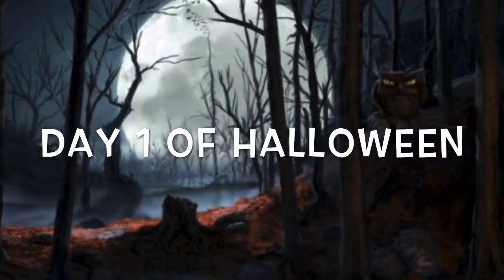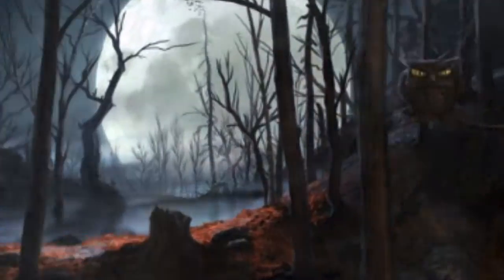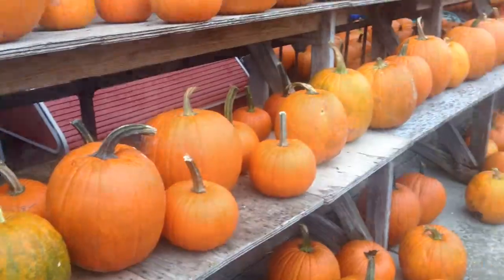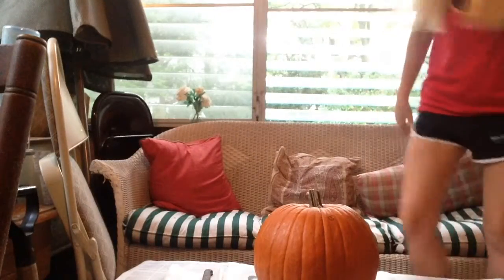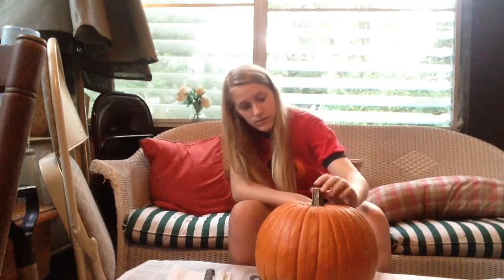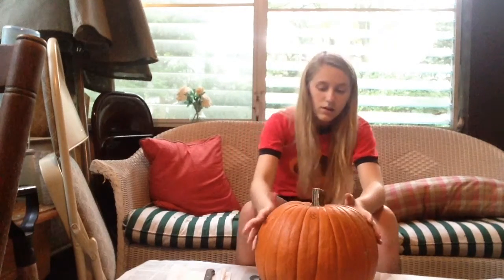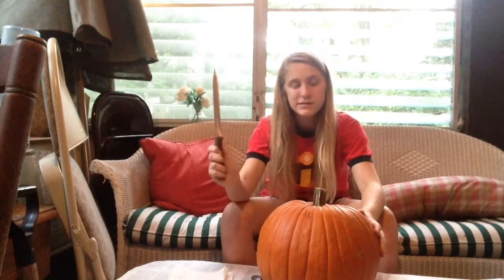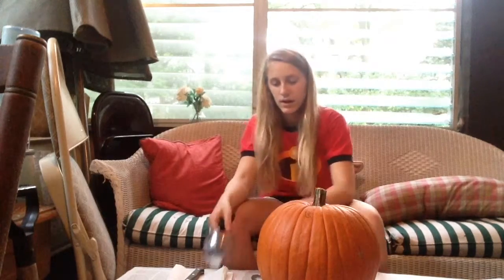PUMPKIN CARVING **FAIL**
Hope you guys like this video! If you know any other ways to carve a pumpkin please comment because this was super difficult!! Song-boom clap Charlie xcx and piano played by me!